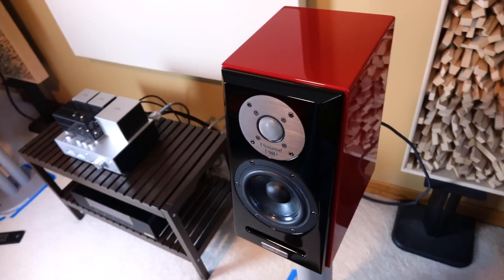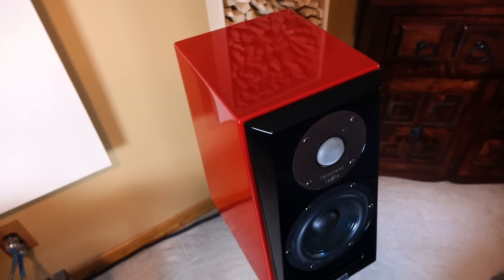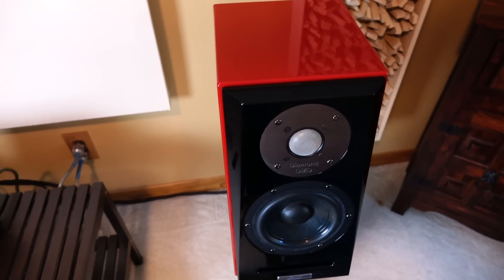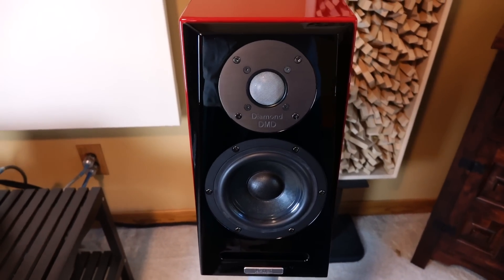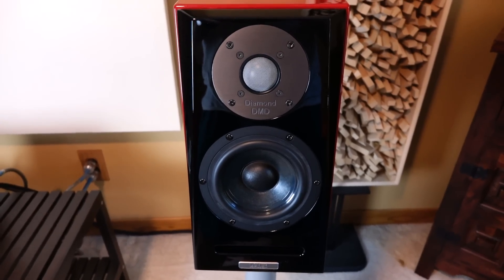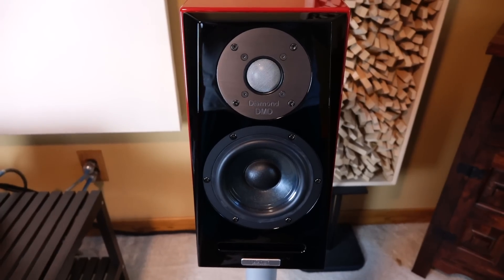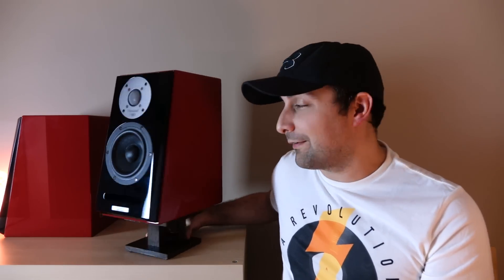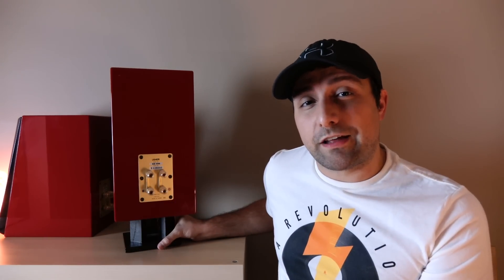Review! The Usher Audio SD500 | Bookshelf loudspeakers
Usher Audio has returned!   The SD500 is a beautiful little speaker that allows enthusiasts to enjoy the benefits of a diamond tweeter at a reasonable price.